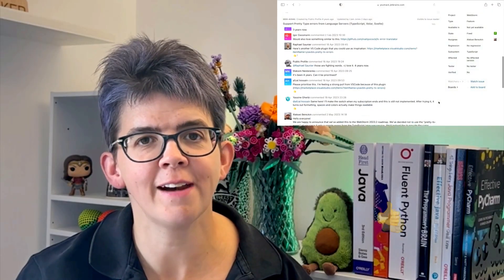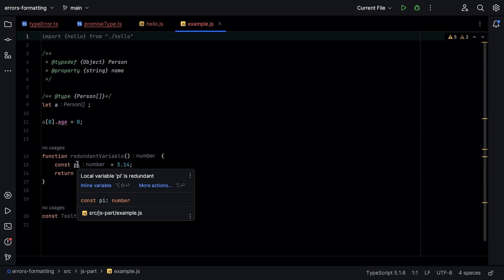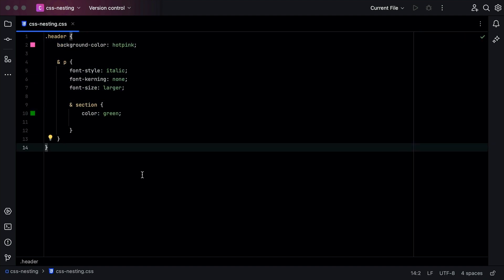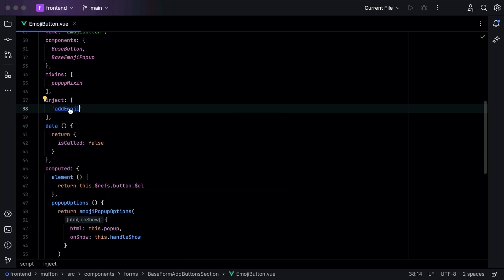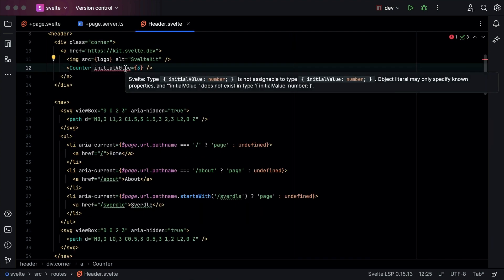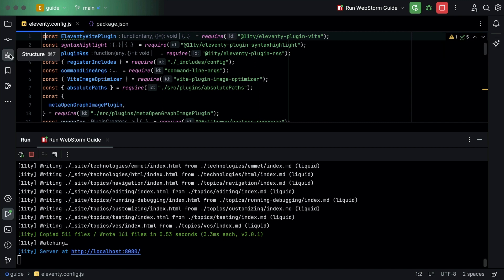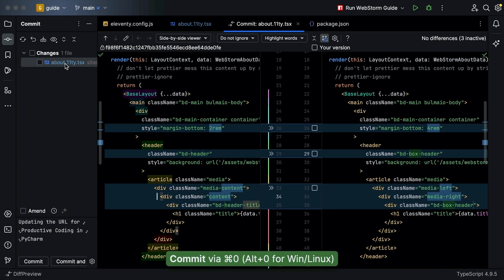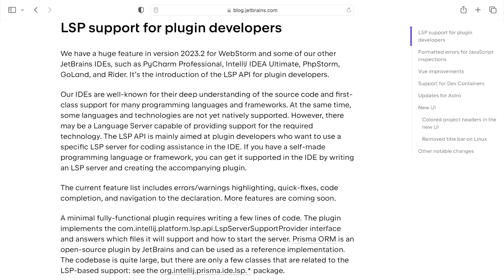What's New in WebStorm 2023.2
WebStorm 2023.2, our second major release of the year, is here! It comes with lots of new features and improvements to the IDE. You’ll find improved TypeScript and JavaScript error formatting, Vue Language Server support, new UI out of Beta, HTTP Client improvements, LSP support for plugin developers, and much more.

Timestamps:
0:00​ - Intro
0:34 - Pretty JavaScript and TypeScript errors
1:19 - CSS nesting support
1:44 - Vue improvements and Volar
2:17 - Svelte Language Server
2:44 - New UI updates
3:27 - Individual line commit
3:56 - Also in this release
4:15 - Conclusion

All the new features and improvements are also available in v2023.2 of other JetBrains IDEs, including IntelliJ IDEA Ultimate, PhpStorm, RubyMine, GoLand, PyCharm Pro, and Rider.